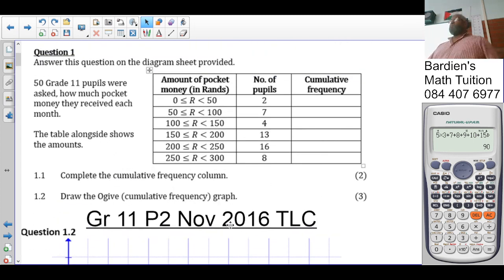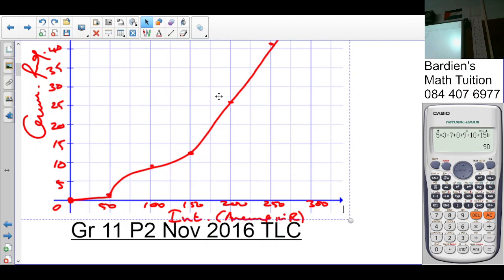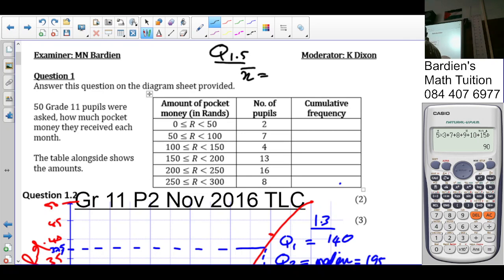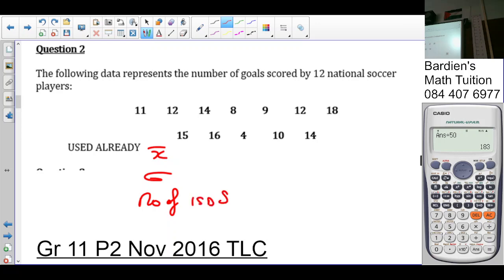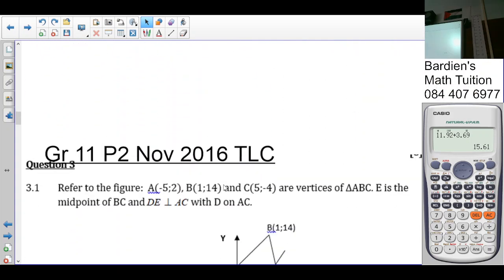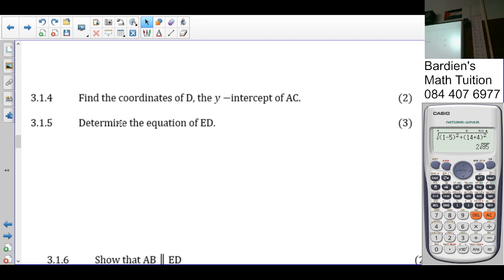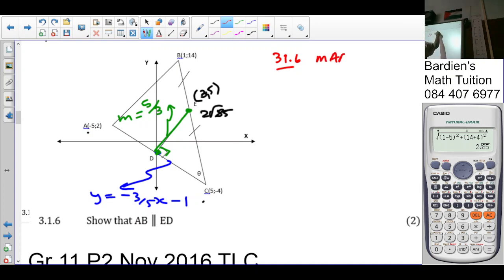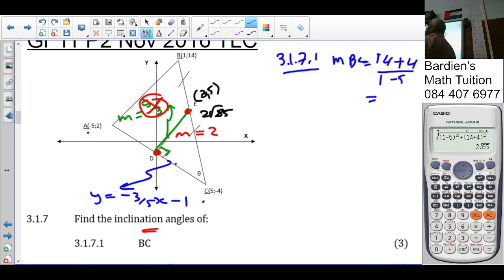Gr 11 P2 Nov 2016 TLC Q1 - Q3.1.6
Grade 11 Paper 2 November 2016 The Leadership College
Question 1 - Question 3.1.6